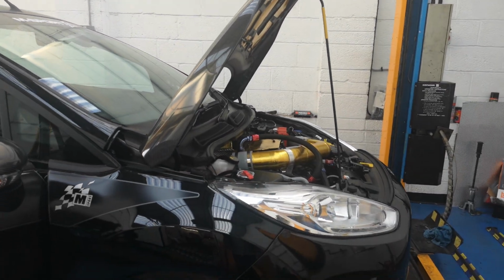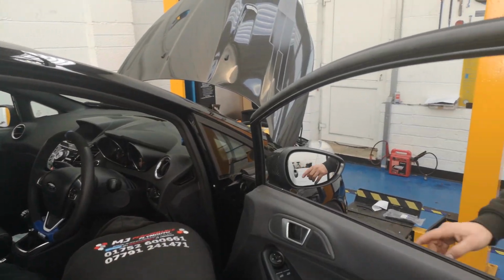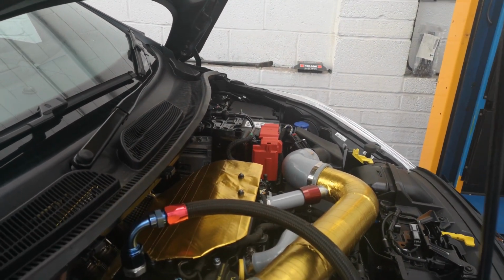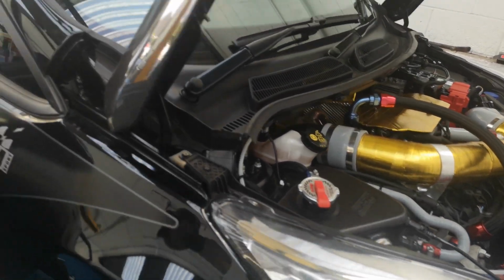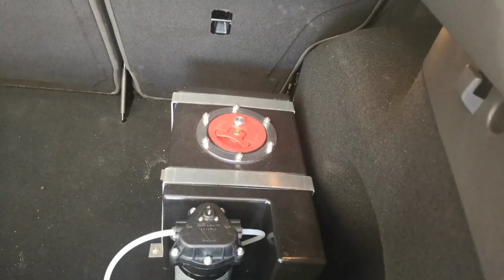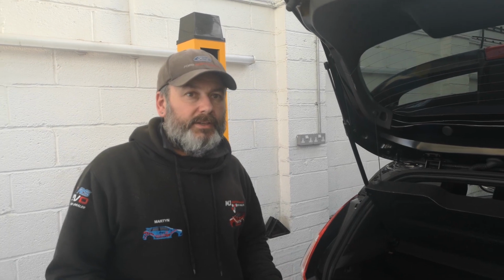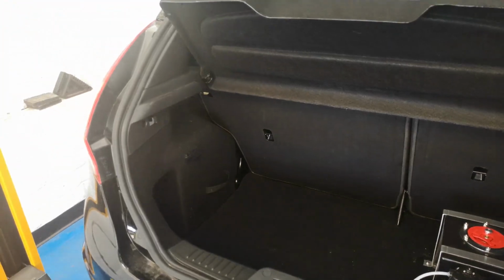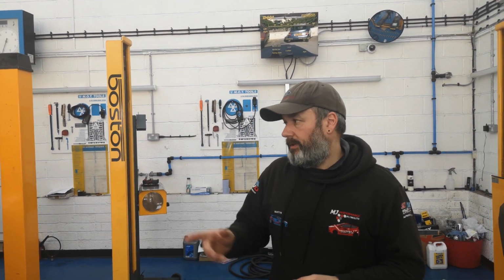ULTRA RARE M SPORT ST GETS A WATER METH INSTALL AT MJP!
A throwback to earlier this year when we fitted a water meth kit to this very special 021 edition M Sport ST. 😎

A great upgrade to performance this allows Revo RT330 powered cars like this to run the 102ron map without the need for mega expensive race fuel 👍🏁

FOR ALL YOUR ST180/200 PERFORMANCE REQUIREMENTS PLEASE GIVE THE MJP TEAM A CALL ON:
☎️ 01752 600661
💰FINANCE AVAILABLE, SUBJECT TO STATUS